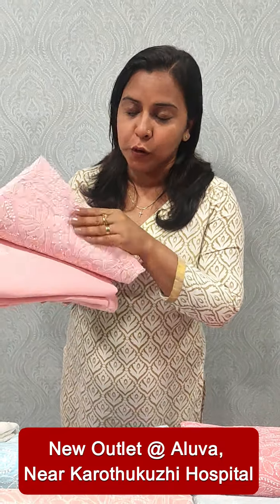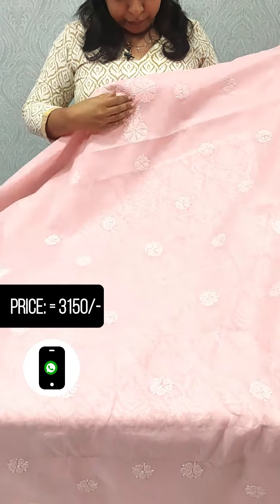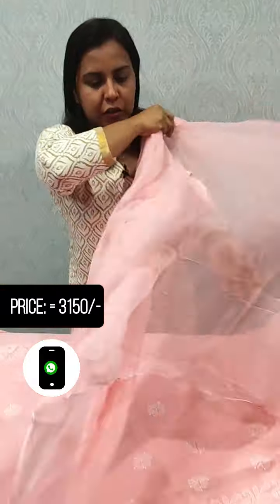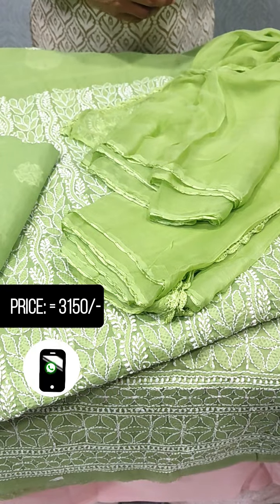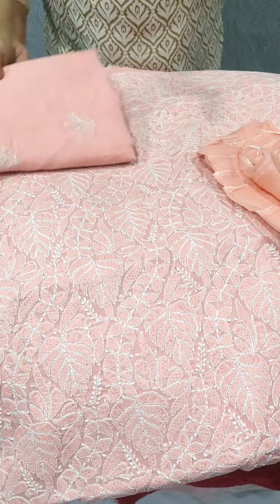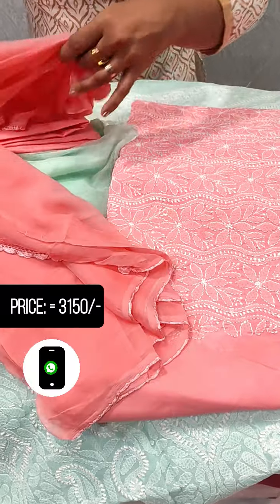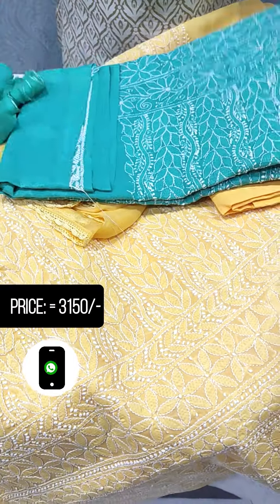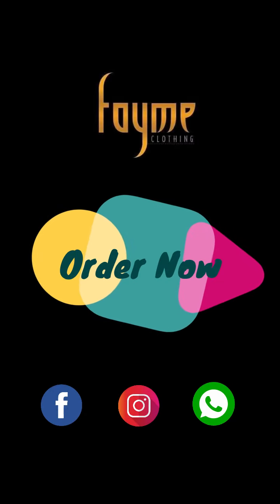Cotton Chikankari Suit Ready to buy / FAYME Clothing / .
👉 Cotton Chikankari suit = 🔥Price: 3150/- 🔥